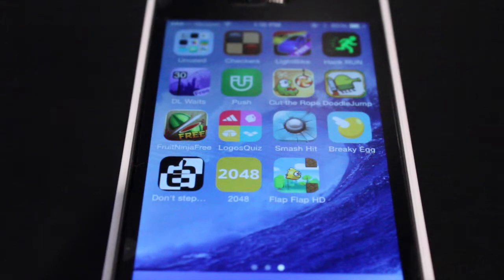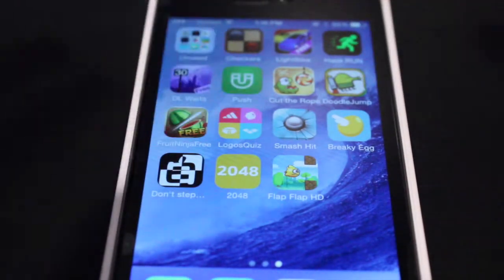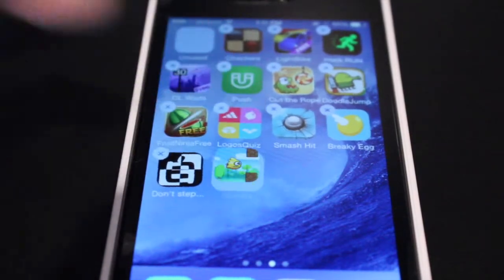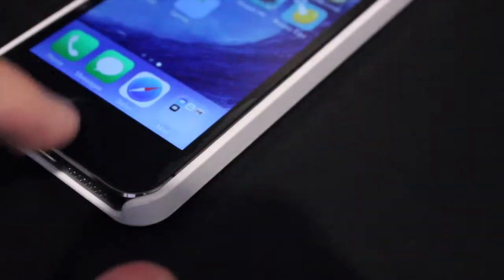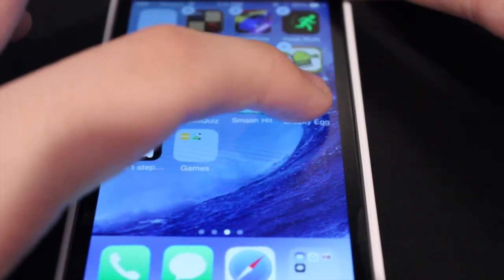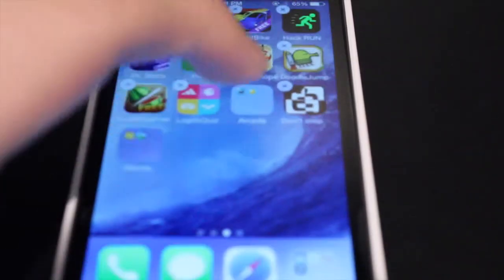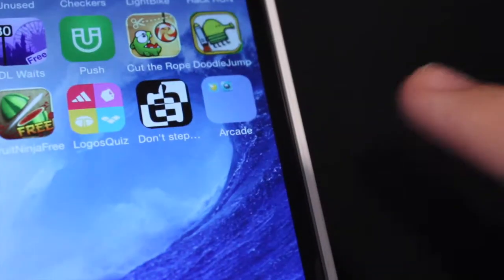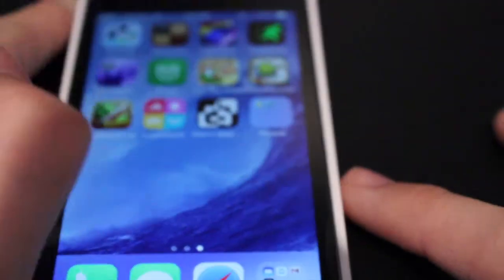Create Nested Folders on iOS 7.1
In this quick video we show you how to create nested folders on iOS 7.1. There was a bug in previous versions of iOS 7, but it was fixed a few updates ago. Now, it's back and we'll show you how to make a folder inside of a folder.